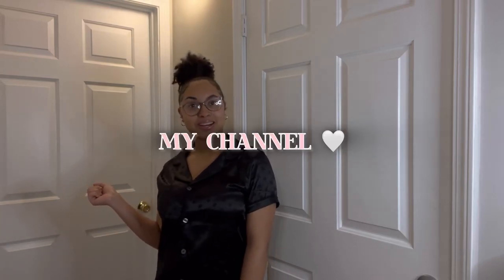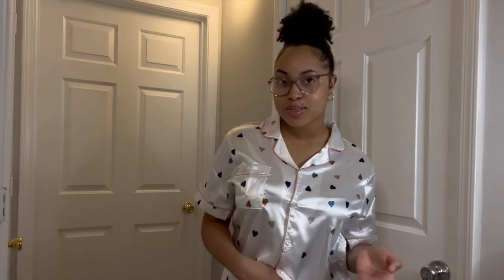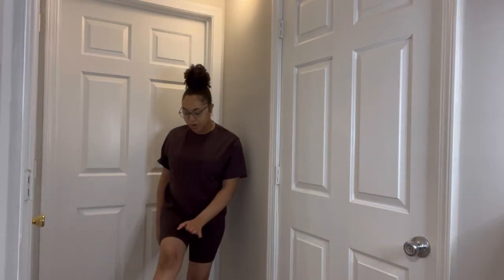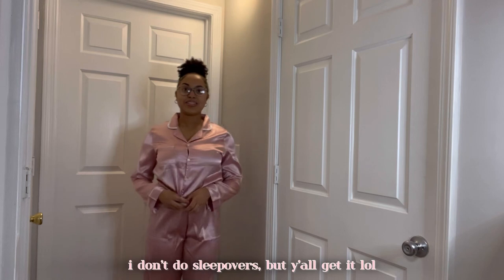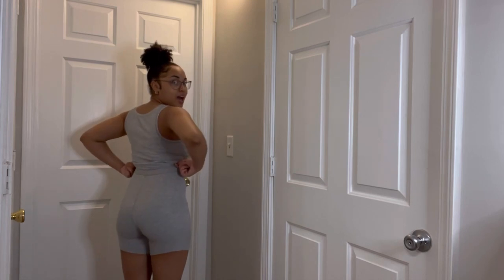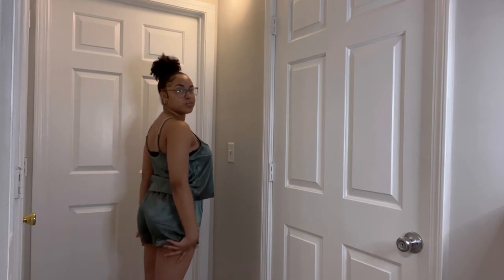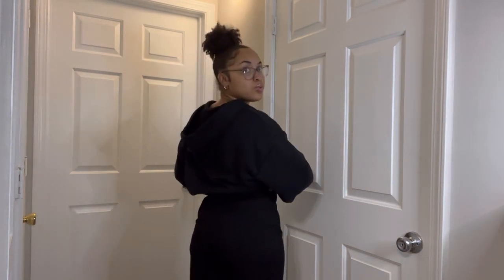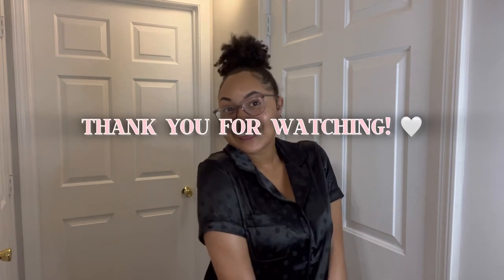SHEIN clothing haul | PAJAMAS + LOUNGEWEAR 🤍💤